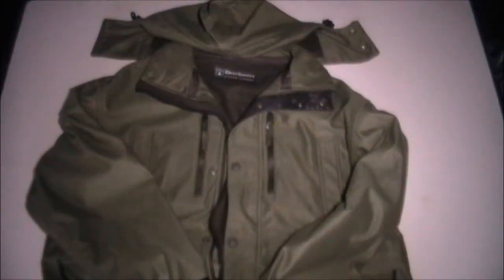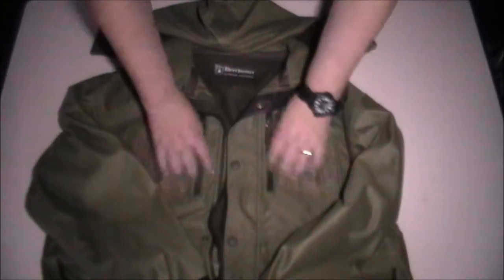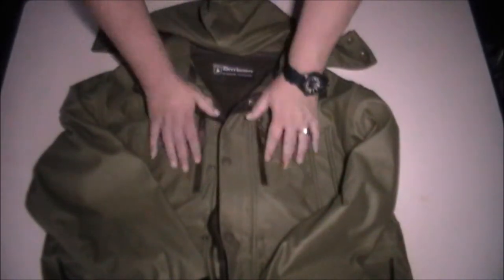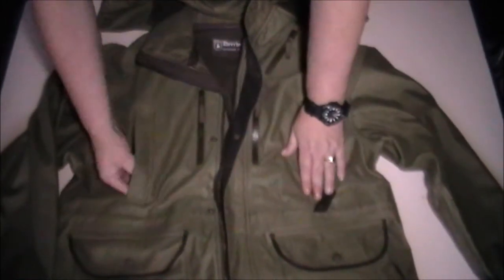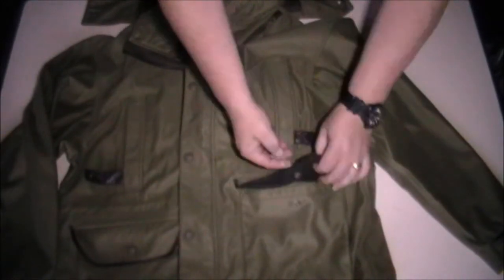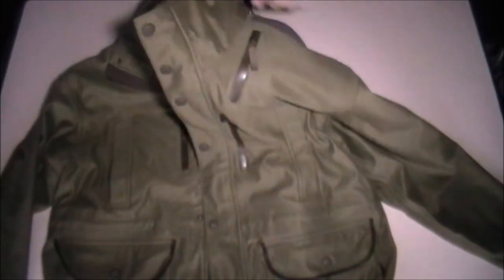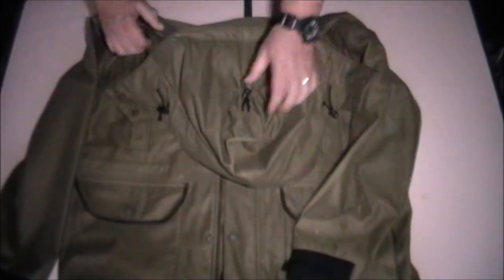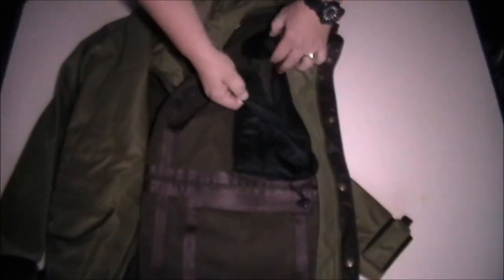Deerhunter Tempest Jacket.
This review features the Deerhunter Tempest Jacket.